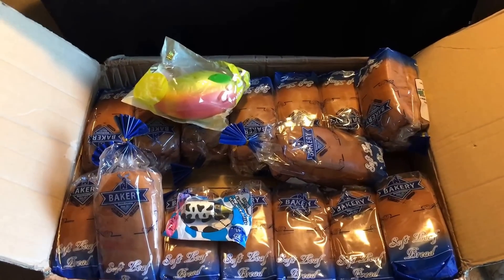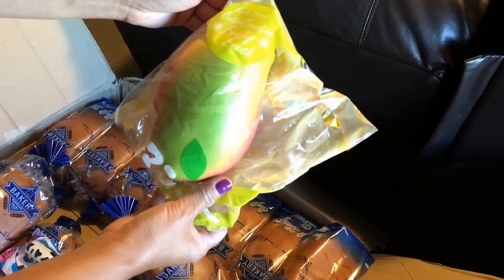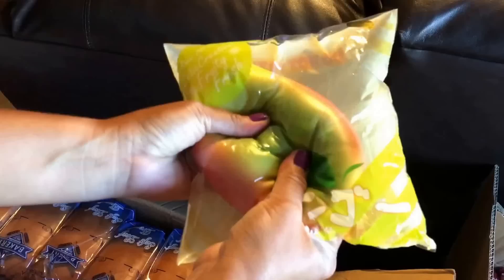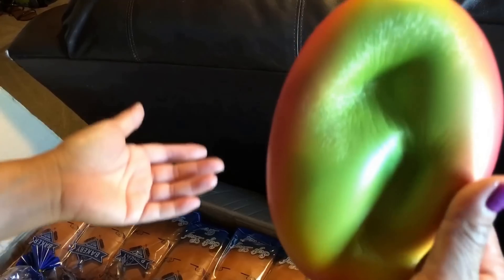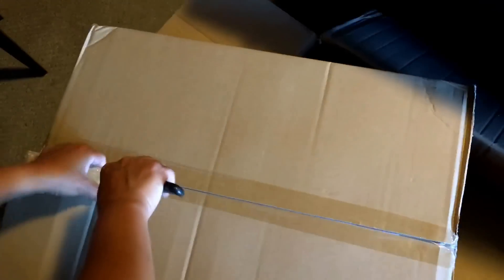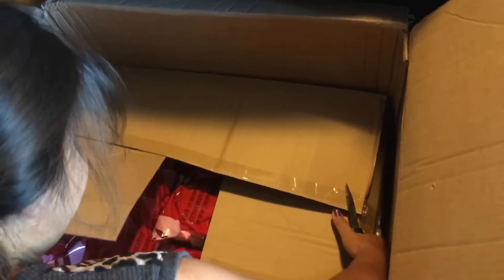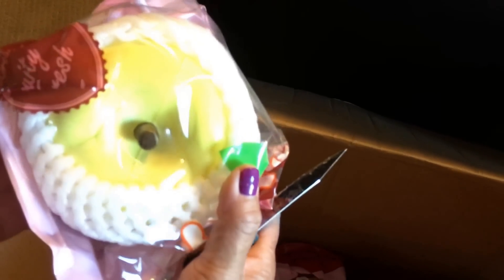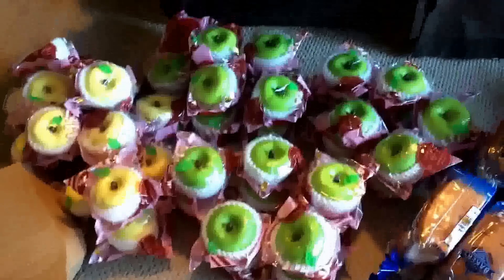Cutiecreative jumbo bread loaf and jumbo Apple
To see prices on these and other squishy products, please click on the kawaii shop link above.